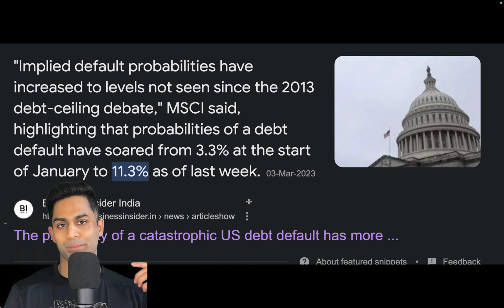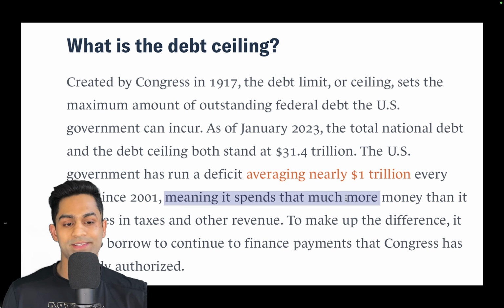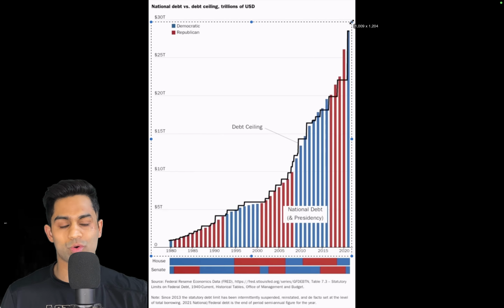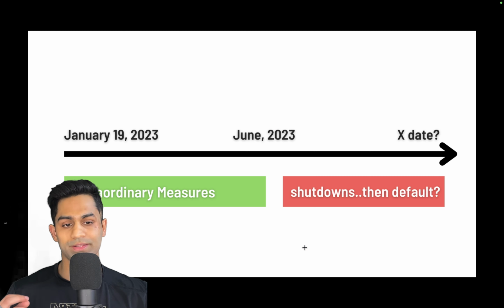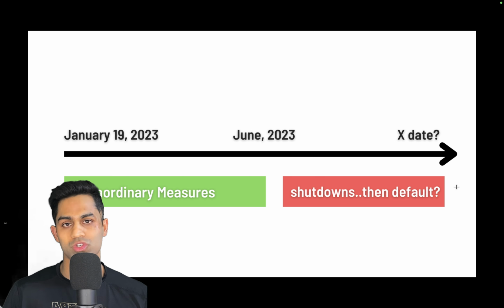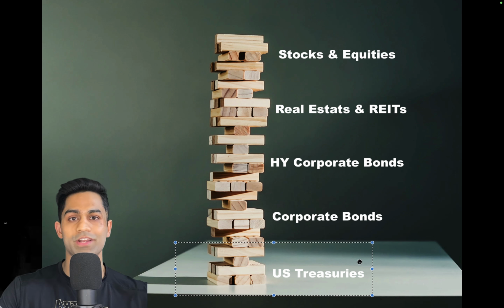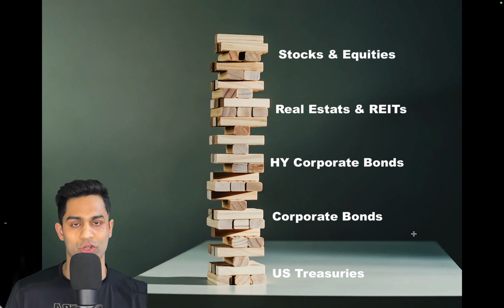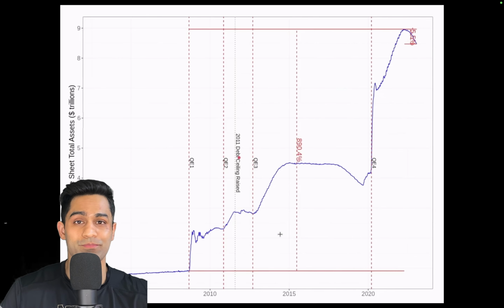🚨 The clock is ticking..